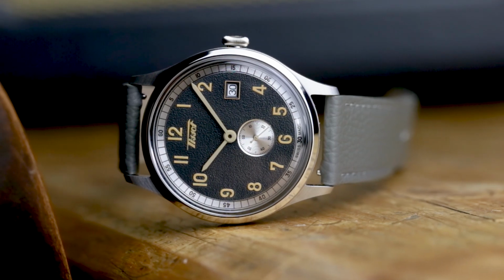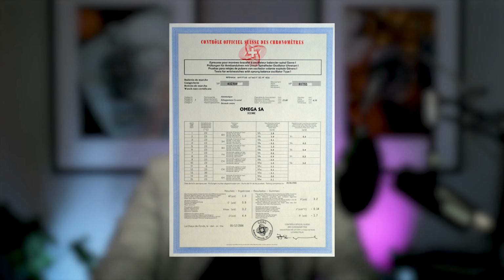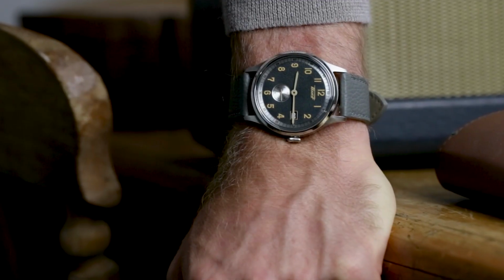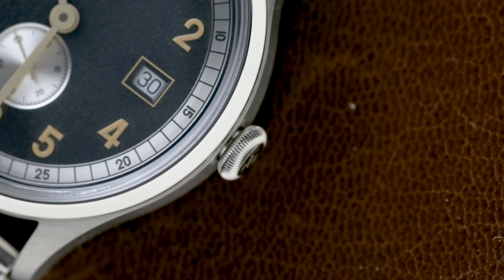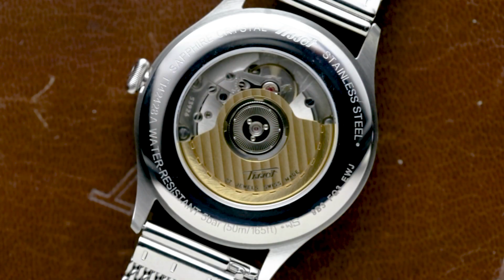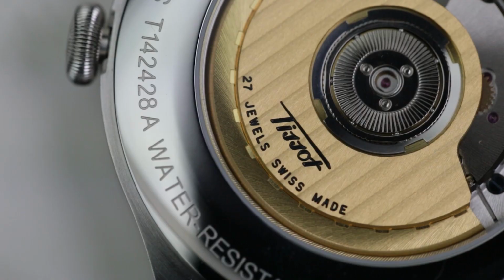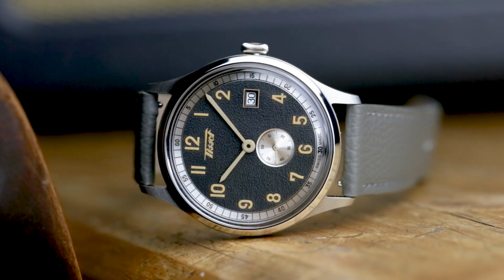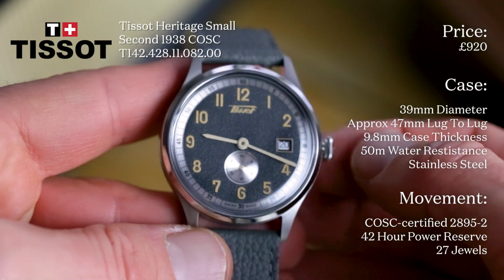Tissot 1938 Small Seconds Review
Earlier this year Tissot launched some of the most accessible COSC certified watches on the market with their 1938 collection. The most expensive of the trio is the Small Seconds which features a gorgeous textured dial, golden Arabic numerals and a wonderfully svelte case. In this video we review the Small Seconds to see how it stacks up against the other two watches in the collection and how it wears in general.

Hand model: Tom, wrist size 17cm